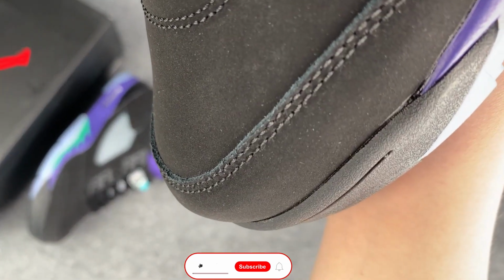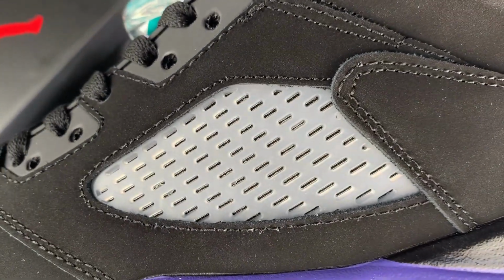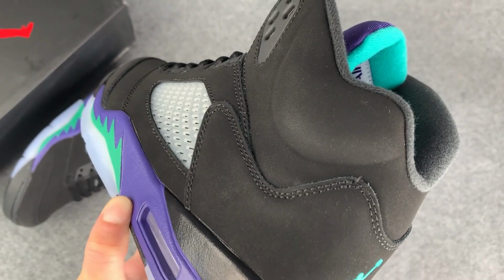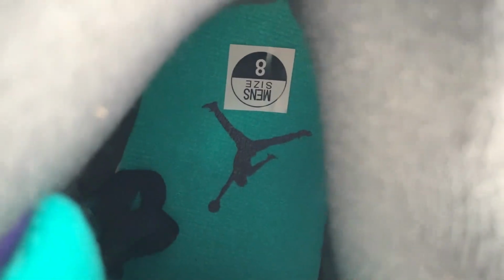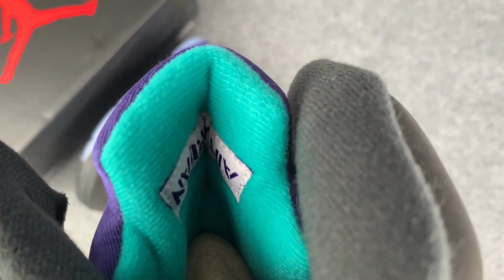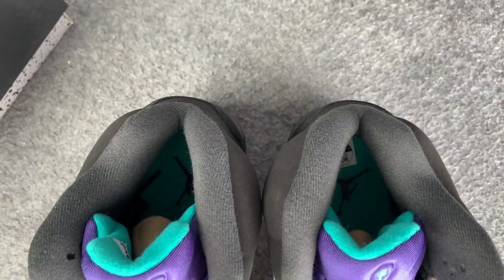JackKickz.ru Sneaker Haul: Premium Kicks, Great Prices & Fast Delivery!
Looking for the best place to cop high-quality sneakers without paying crazy retail prices? In today’s unboxing, I check out a fresh pair from jackkickz.ru — one of the top destinations for sneakerheads and fashion lovers. From authentic Jordans and Yeezys to the latest streetwear drops, they’ve got it all.
✅ Affordable Prices
✅ 100% Quality & Authenticity
✅ Secure Payments